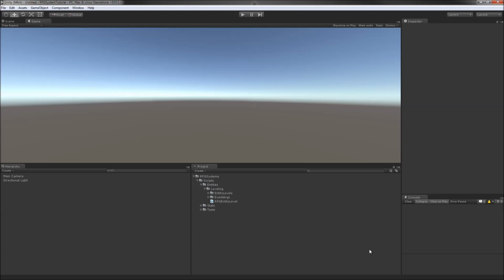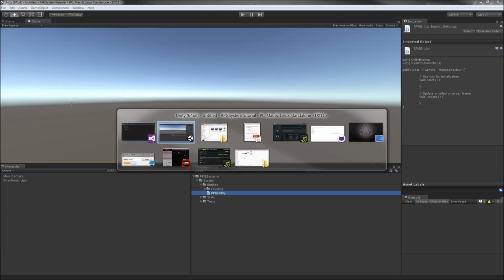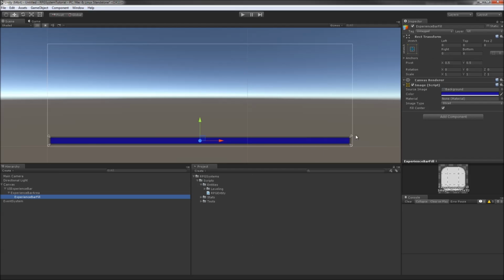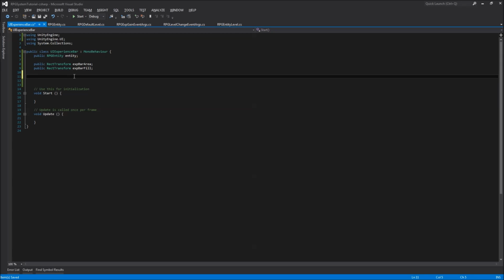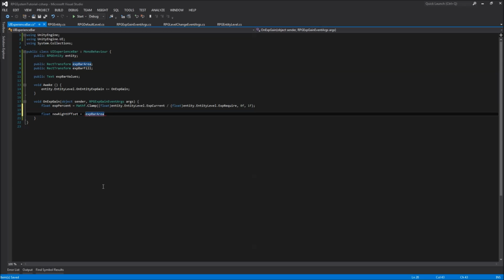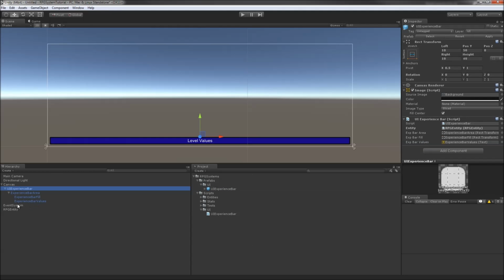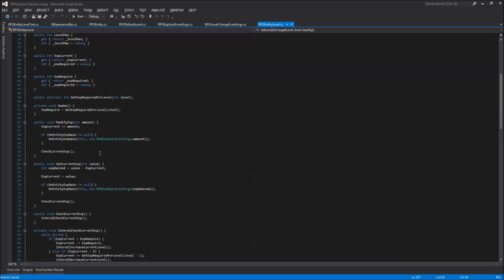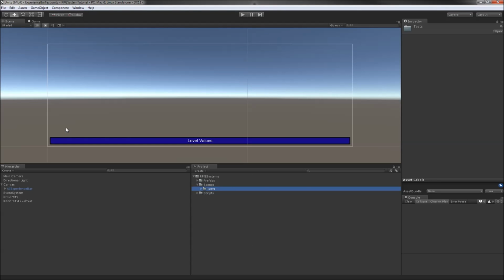Unity3D: RPG Systems 12: Leveling 03 - Creating Experience UI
The RPGSystems Tutorial series created in Unity5, covers my own implementation of core features that will slowly work up towards gameplay. This video is part of a small section of the series that will cover creating a script the will control an Entity's level and experience, along with a simple UI to display the experience and level values.

In the final section we'll create the basic RPGEntity class that will contain all future handling of scripts related to a specific entity. Also create a simple ui element that will display the values of the RPGEntityScript.